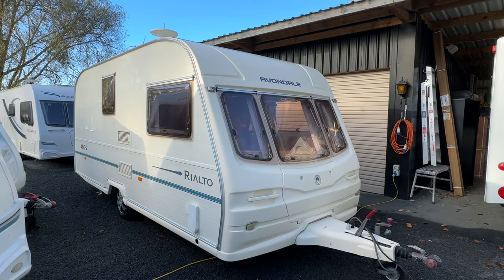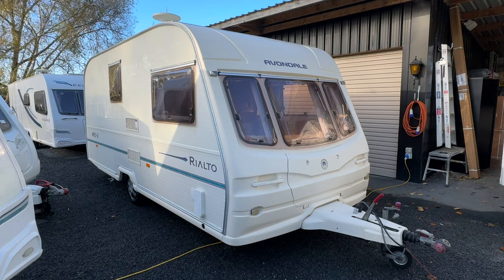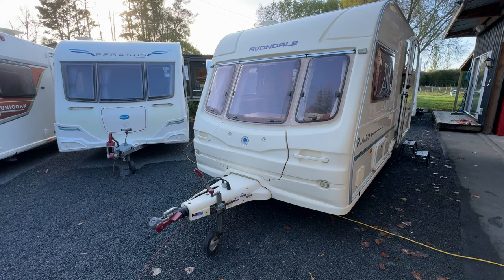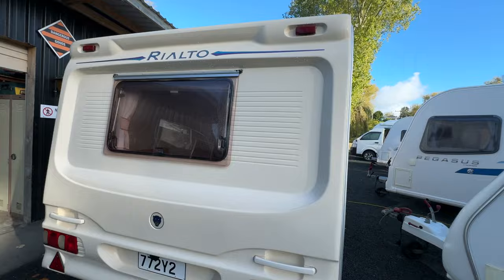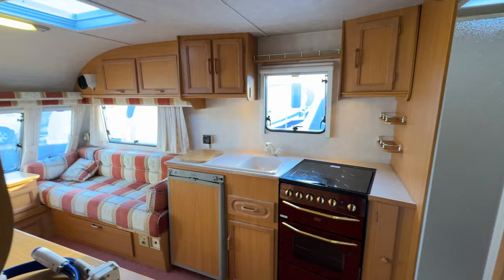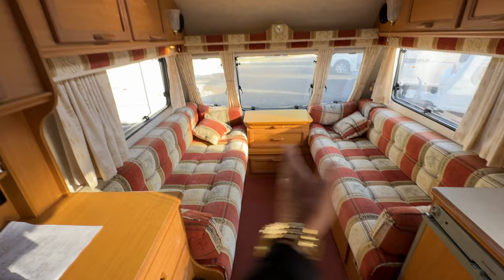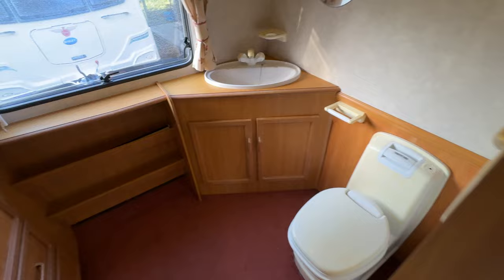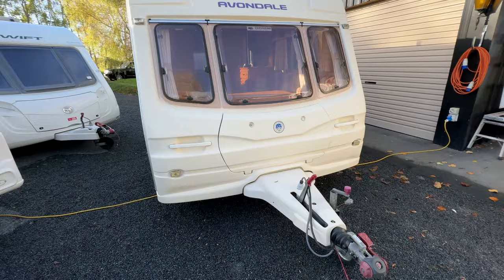2002 Avondale Rialto 480/2 caravan for sale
2 berth - UK caravan - NZ Auckland - travel trailer - review - FSH - 12v - twin single